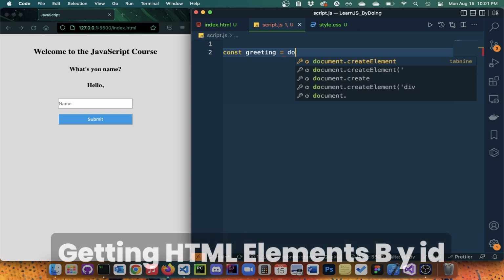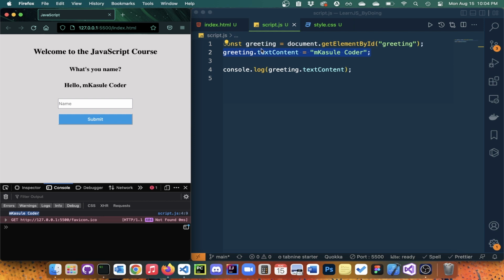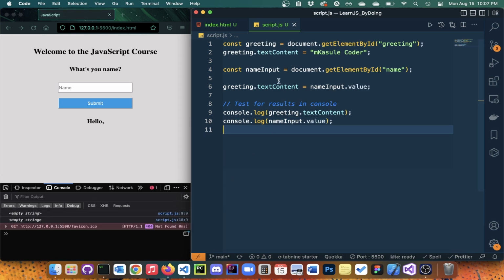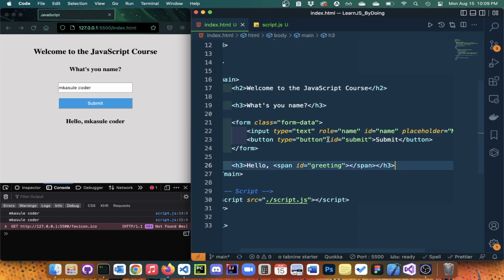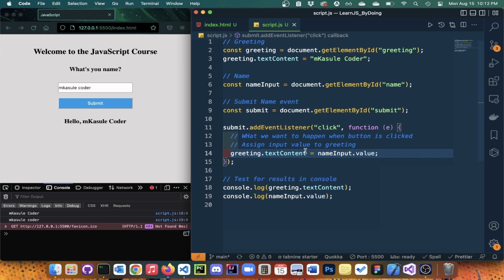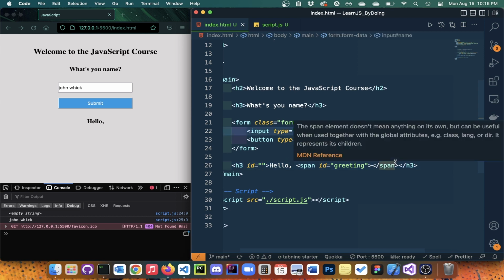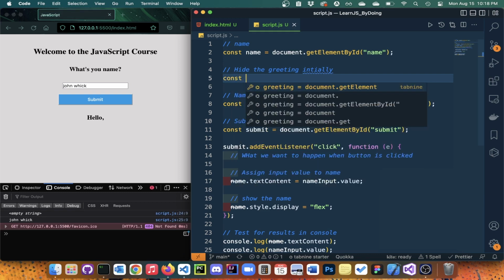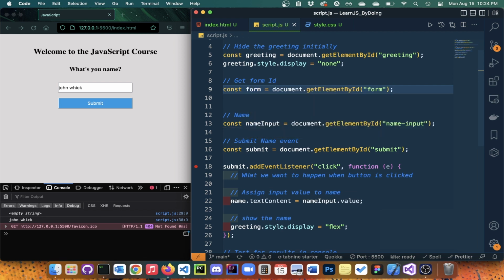Contact Forms in Learn Javascript - Dom Manipulation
Watch this JavaScript tutorial for beginners to learn JavaScript from Beginners to Pro

You can also use JavaScript on the back-end using Node. Node is a run-time environment for executing JavaScript code outside of a browser. With Node and Express (a popular JavaScript framework), you can build the back-end of web and mobile applications.

Chapters:
00:00 Introduction
01:23 Setting Up the Development Environment
02:19 Getting HTML elements by id
02:33 Declaring Variables/ Data types
03:09 Assigning values to variables
05:43 Properties and Methods
08:13 Debugging within the browser console
11:12 Event listeners
11:25 Functions
13:48 DOM Manipulation
15:59 VSCode Commands for Productivity
18:10 CSS in Javascript